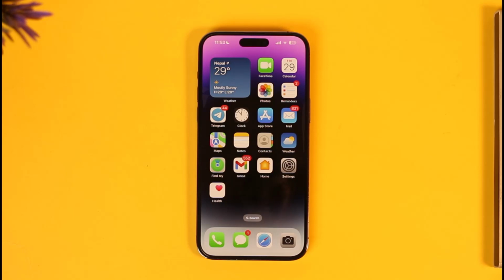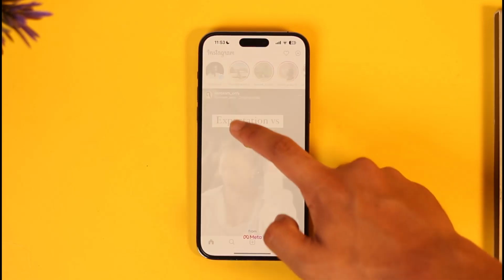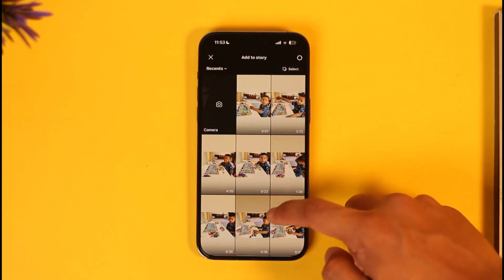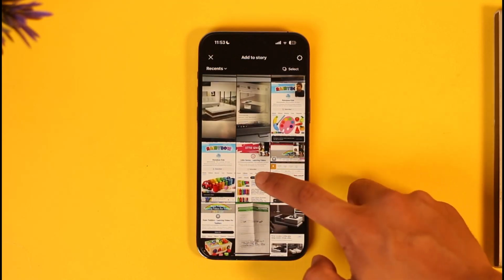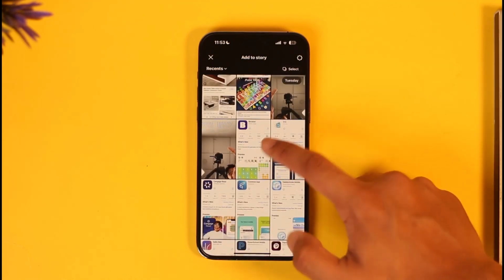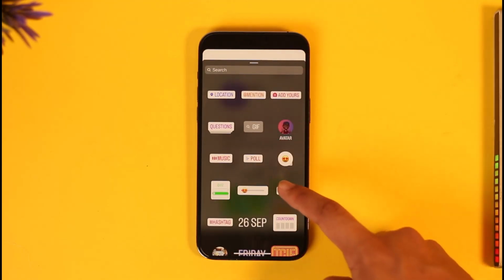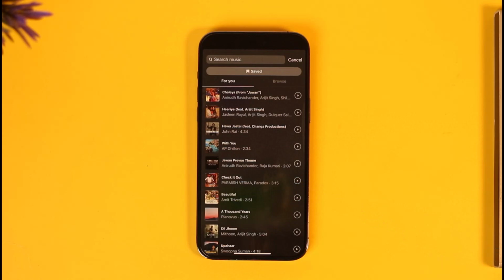How To Fix Instagram Song Currently Unavailable !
In this tutorial video, I will quickly guide you on how you can fix if Instagram song is not currently available. So, make sure to watch this video till the end. We try to be responsive to as many questions as possible.

► Chapters:
0:00 Introduction
0:11 What the Issue Is
0:38 Fix Song Currently Unavailable
1:11 Conclusion